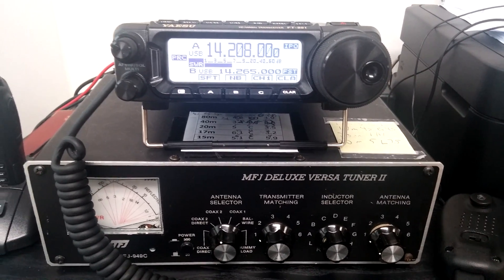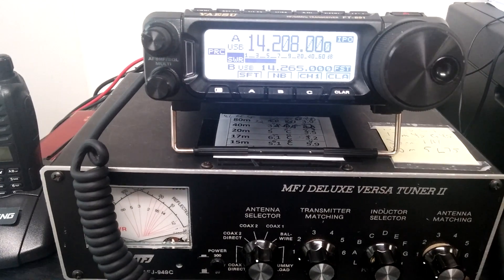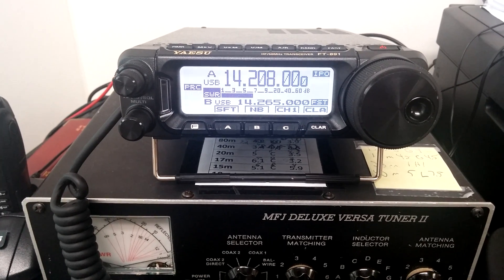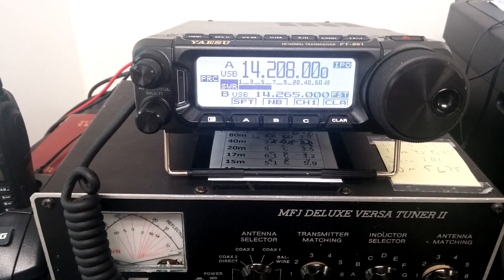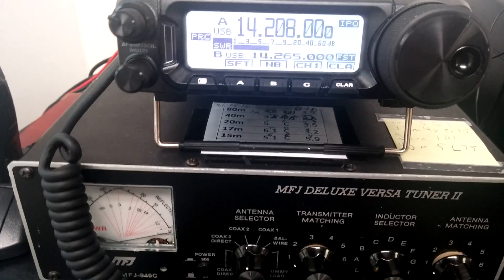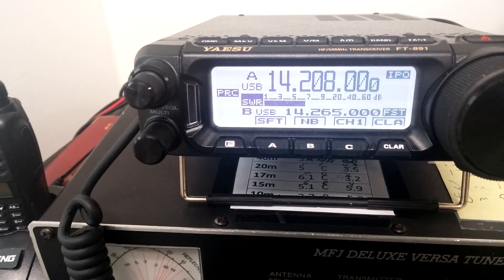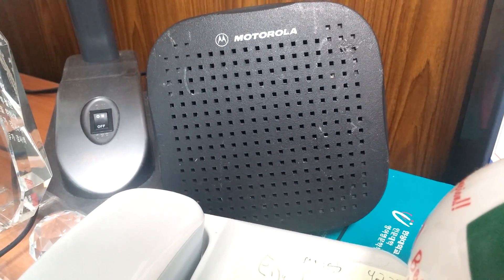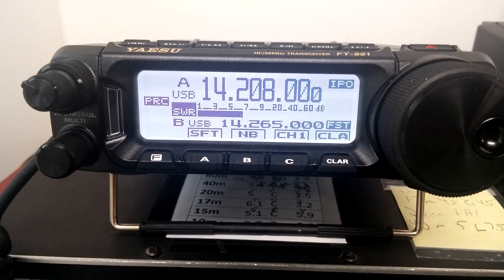Quick Moxon QSO with VK4YS from HL1ZIX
Moxon 2-element yagi at 120 feet on top of a 9 story building in Seoul.  HL1ZIX is transmitting at 90w, and I am guessing VK4YS was running 400w from near Brisbane.  Sorry, I ran out of video recording space.